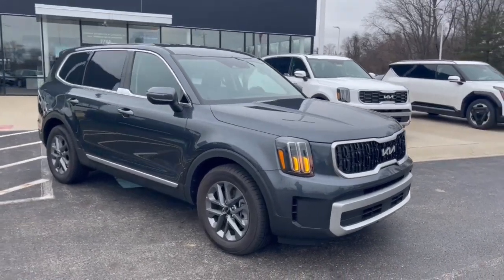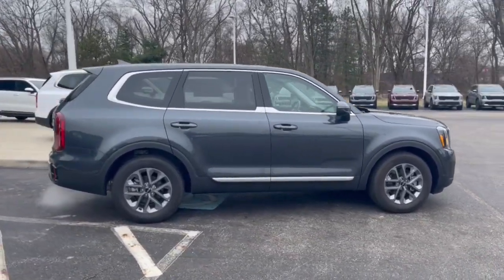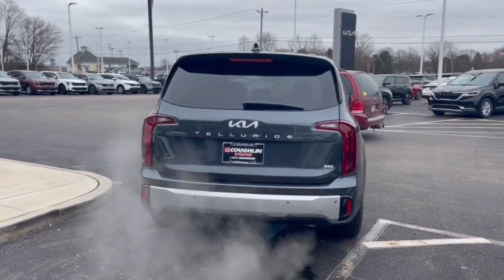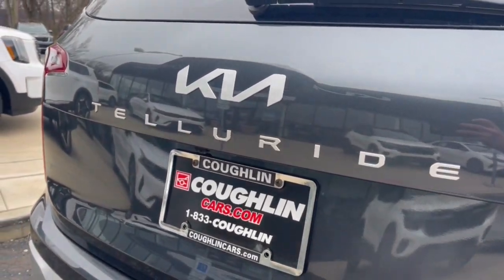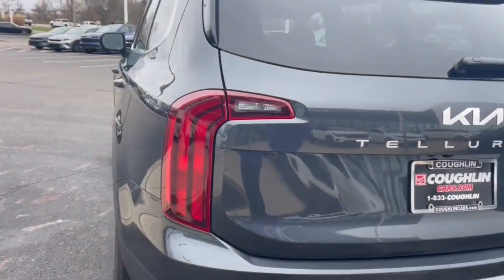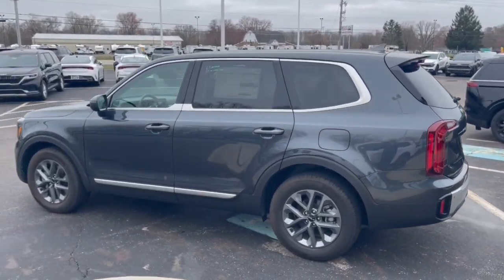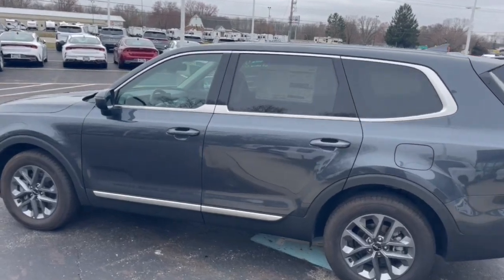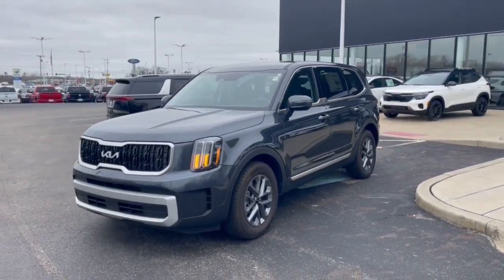2024 Kia Telluride Columbus, Lancaster, Logan, Newark, Chillicothe, OH L24105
Gravity Gray New 2024 Kia Telluride LX available in Columbus, Ohio at Matt Taylor Kia. Servicing the Lancaster, Logan, Newark, Chillicothe, OH area.

Gravity Gray 2024 Kia Telluride LX AWD 8-Speed Automatic 3.8L V6 DOHC Price includes: $500 - Military Program. Exp. 03/31/2024 $750 - Owner Loyalty Program . Exp. 04/30/2024